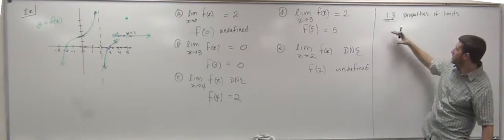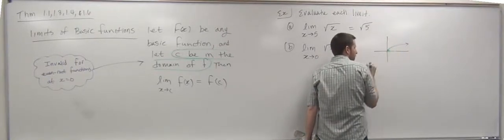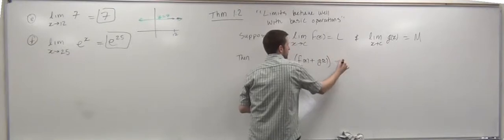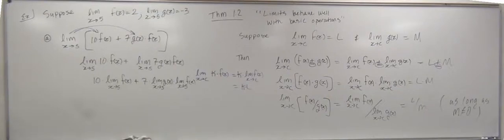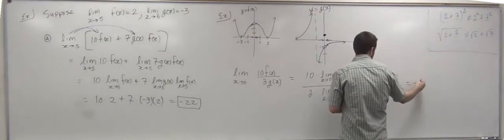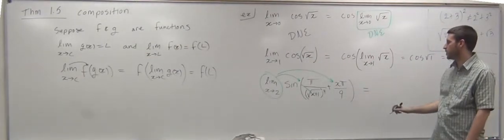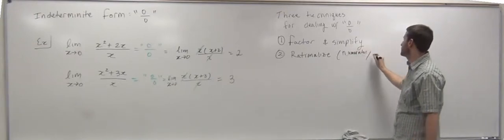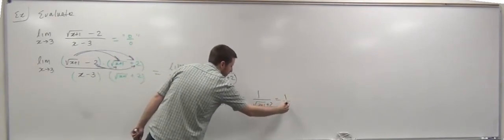181 Section1 3part1